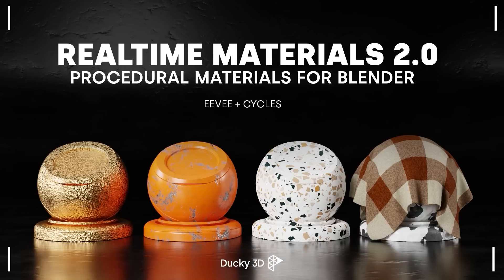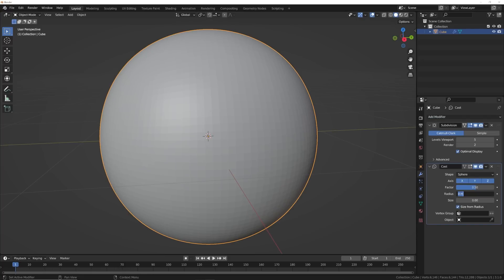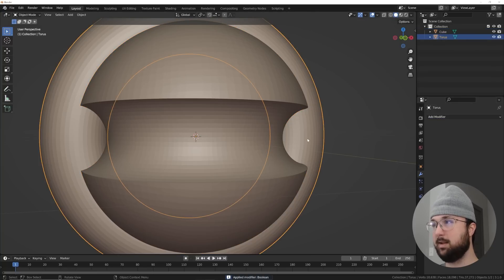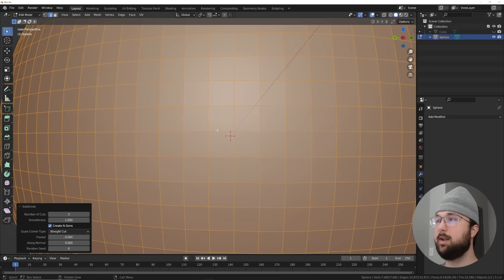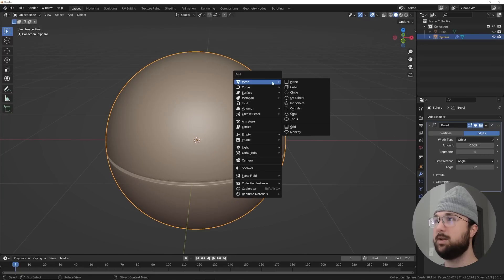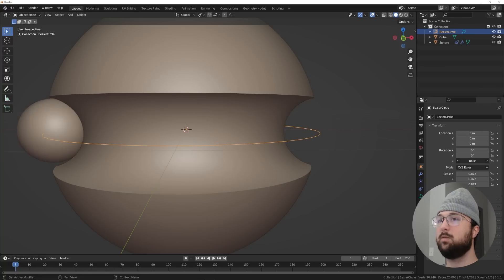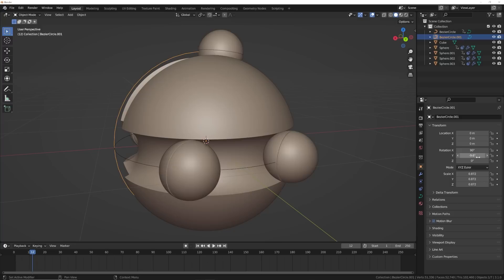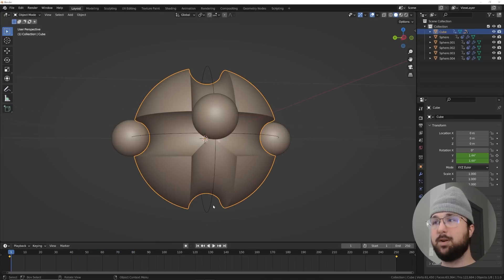Super Satisfying￼ Animation in Blender (Blender tutorial)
In this Blender tutorial we will be making a very satisfying animation in blender. We will be working with some booleans and constraints to make a really cool rotation loop.